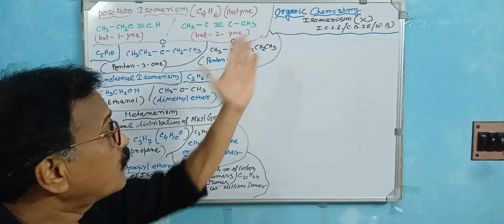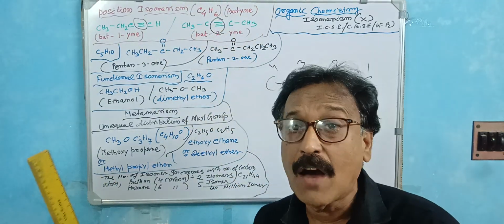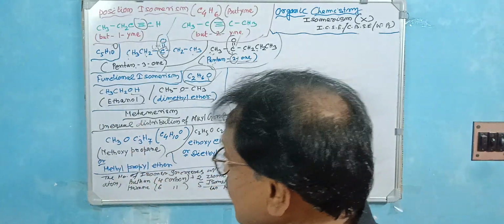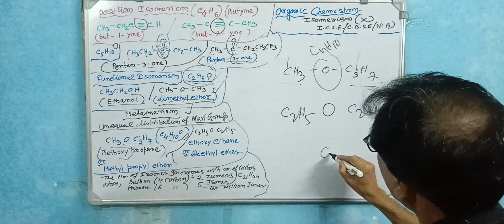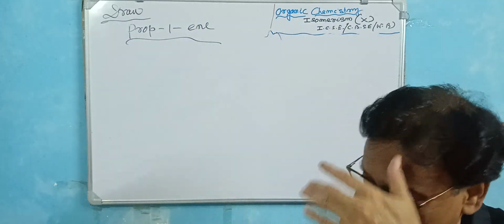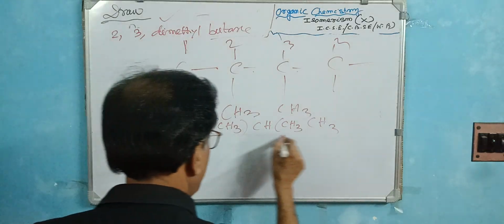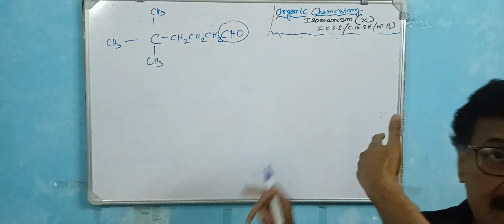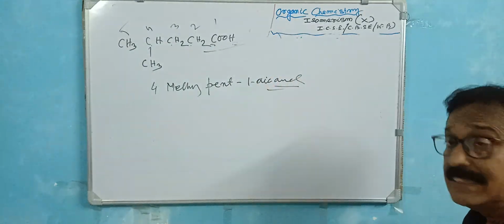Organic chemistry, isomerism, nomenclature/class 10/I.C.S.E./C.B.S.E./W.B.Board